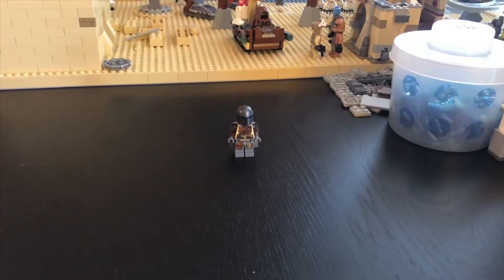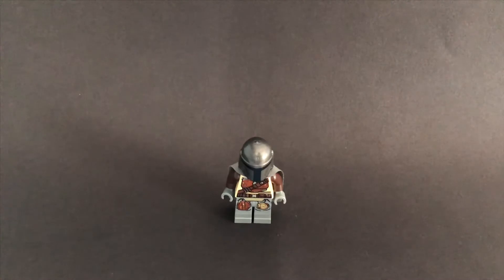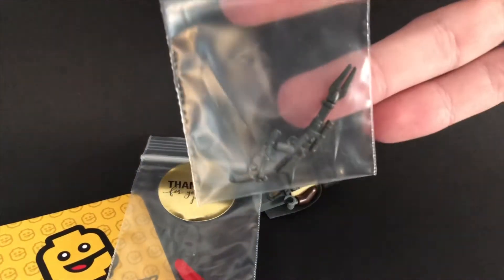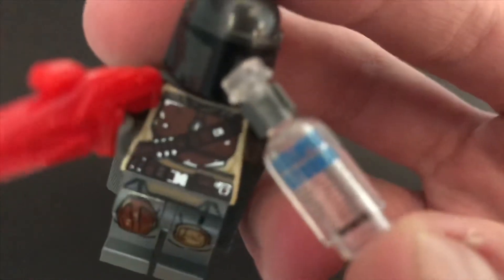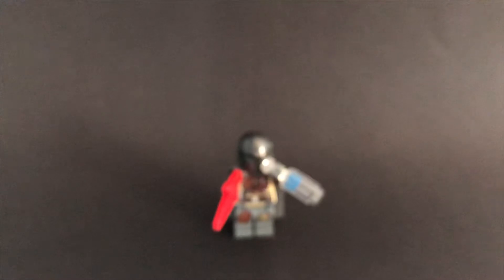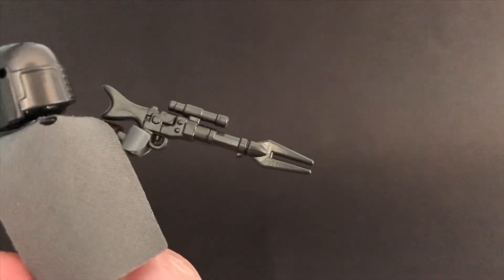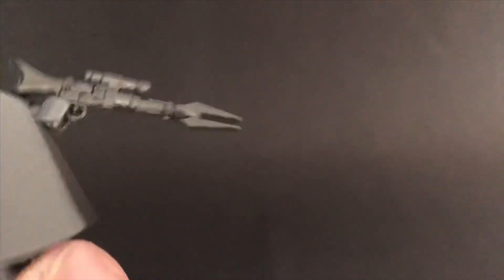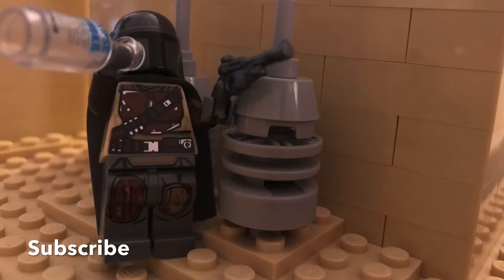Brickarms Galactic Gunslinger Weapon Review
We are reviewing some third party LEGO weapons.
I would highly recommend buying from eclipseGRAFX.
As always be positive.